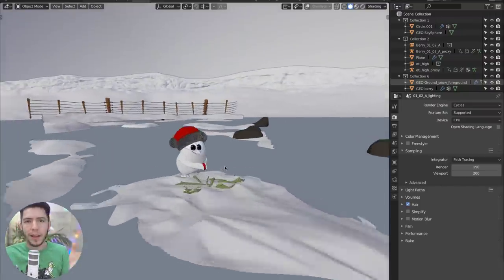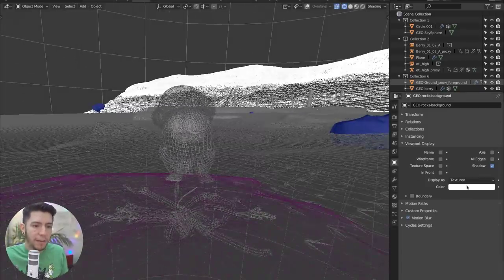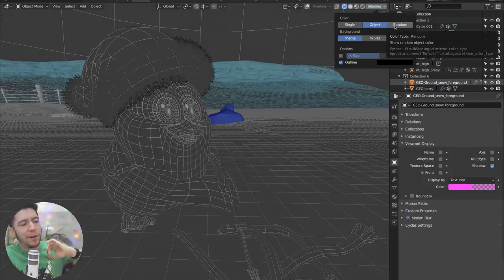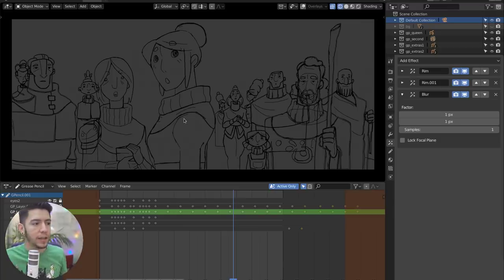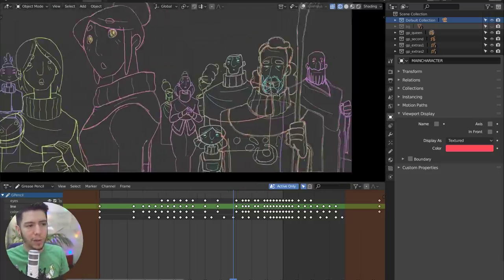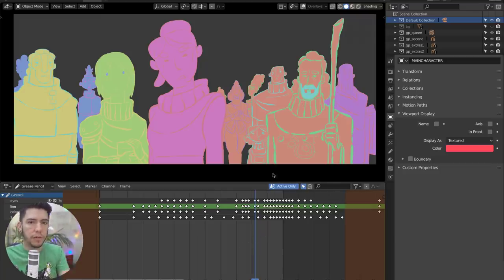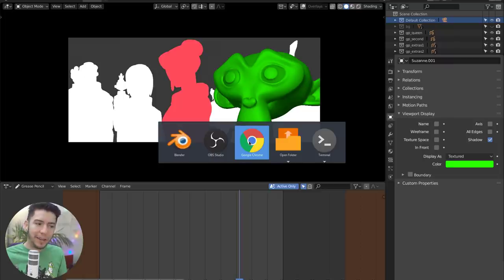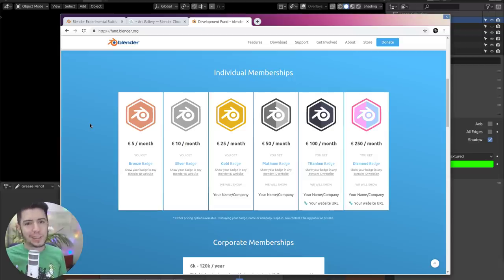COLOR WIREFRAMES + GREASE PENCIL! - Blender 2.8 Beta